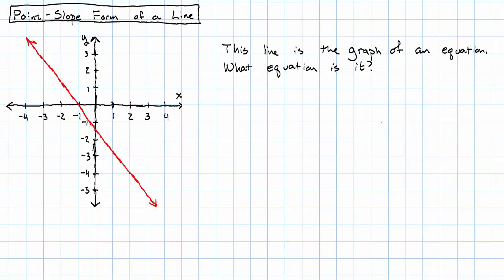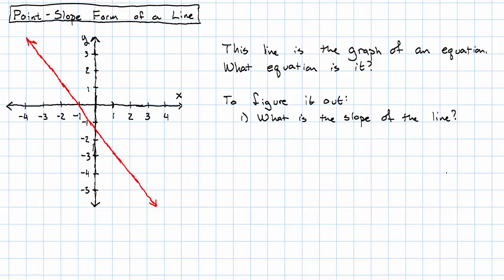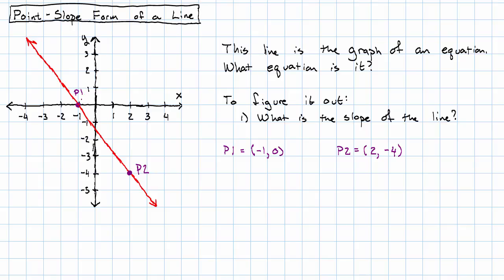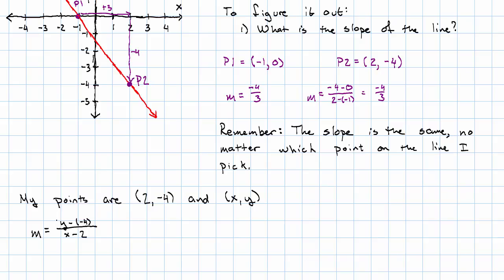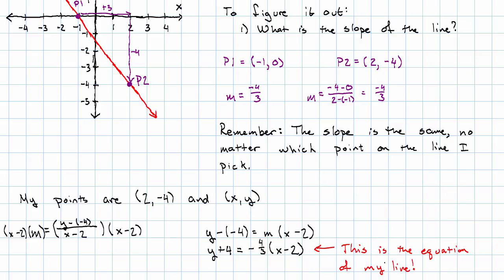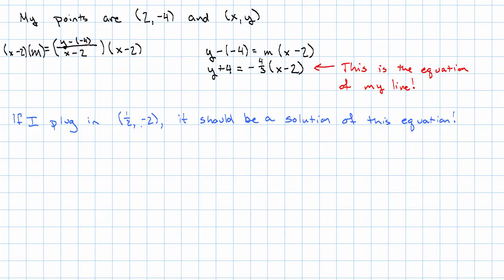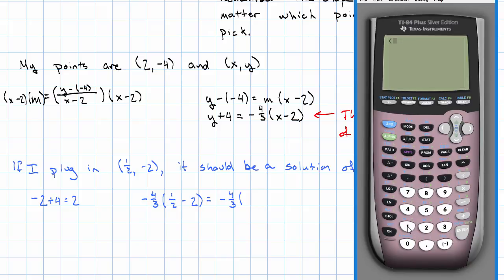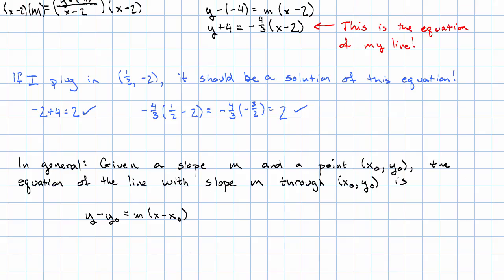11.3 - Point-Slope Form